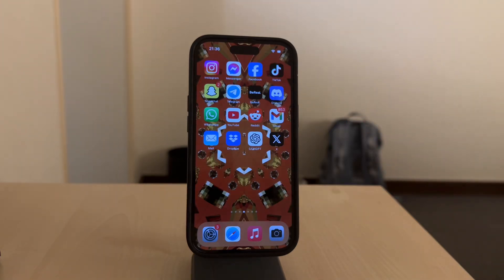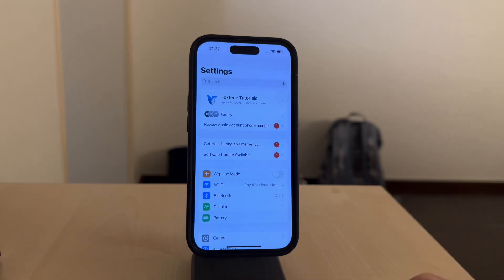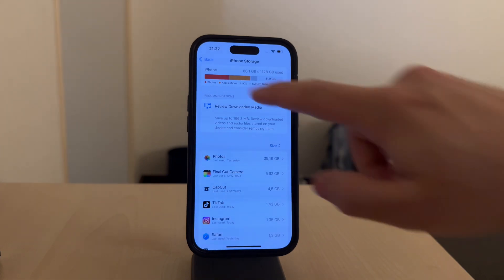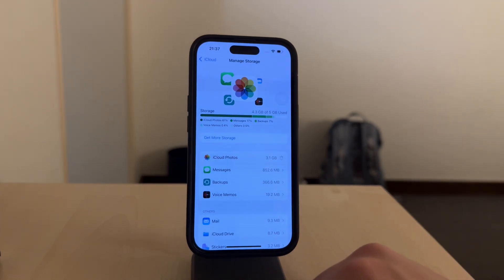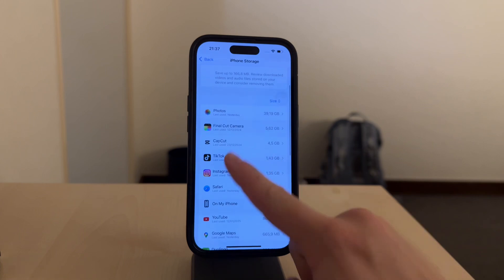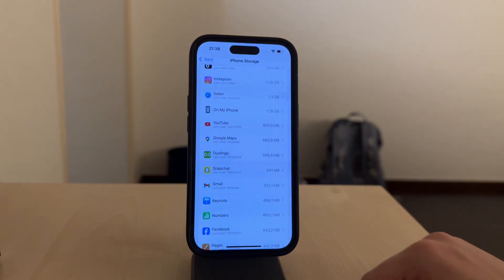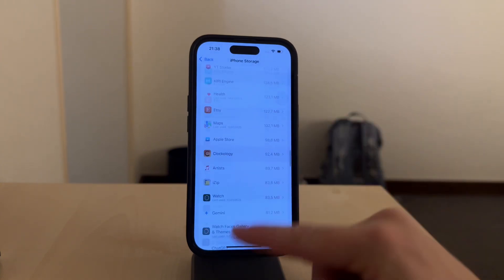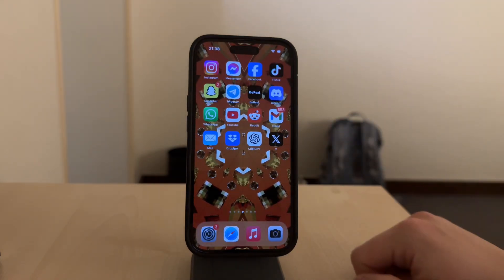Why Am I Running Out Of iPhone Storage when I Have 2Tb? (explained)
Struggling with your iPhone running out of storage despite having 2 TB? In this video, we explore the common reasons why your high-capacity iPhone might still be filling up quickly. Learn how to identify what’s consuming your space, including hidden files, cached data, and large apps. We provide practical tips on managing your storage effectively, optimizing settings, and using built-in tools to free up space. Whether you’re a power user or just looking to maximize your device’s potential, this guide will help you keep your iPhone running smoothly. Watch now to take control of your storage and ensure you make the most of your 2 TB iPhone!